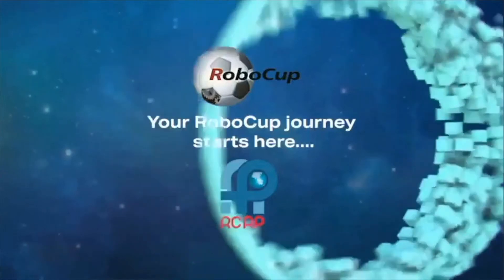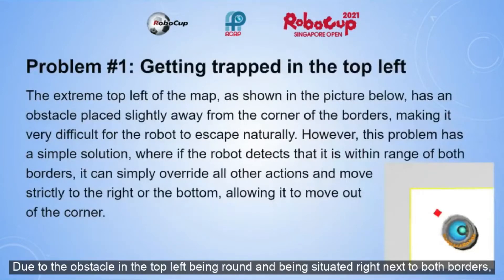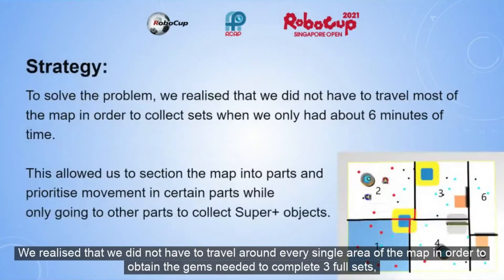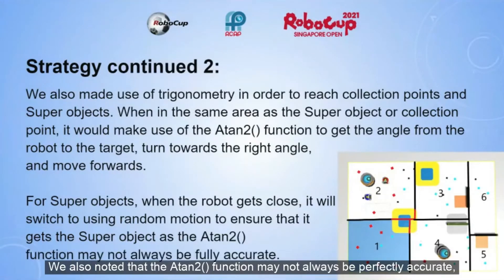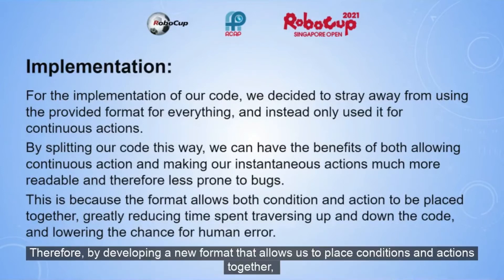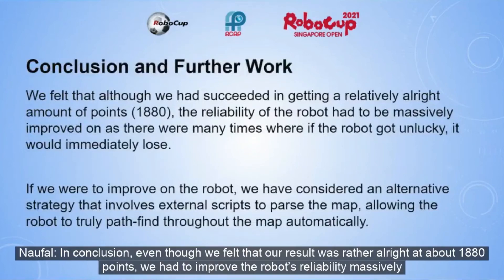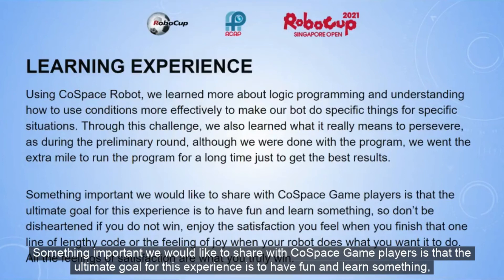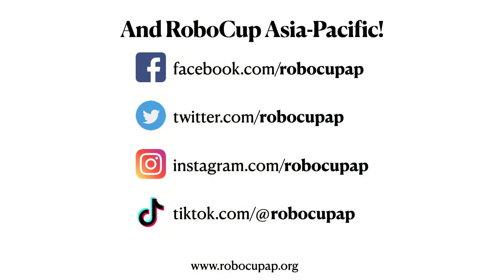SG21.5.2 - SG1802 - Finalist Presentation - RCAP CoSpace Rescue, U19 - RoboCup SG Open 2021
Team Name:  Team Null
School:           Anderson Secondary School
Region:           Singapore

𝗣𝗲𝗼𝗽𝗹𝗲’𝘀 𝗖𝗵𝗼𝗶𝗰𝗲: in recognition of Sharing Video with 𝙈𝙤𝙨𝙩 𝙇𝙞𝙠𝙚𝙨
𝗘𝗱𝘂𝗰𝗮𝘁𝗶𝗼𝗻𝗮𝗹 𝗩𝗮𝗹𝘂𝗲: in recognition of Sharing Video with 𝙃𝙞𝙜𝙝𝙚𝙨𝙩 𝙒𝙖𝙩𝙘𝙝 𝙏𝙞𝙢𝙚
𝗖𝗼𝗺𝗺𝘂𝗻𝗶𝘁𝘆 𝗔𝘄𝗮𝗿𝗲𝗻𝗲𝘀𝘀: in recognition of Sharing Video with 𝙈𝙤𝙨𝙩 𝙎𝙝𝙖𝙧𝙚𝙨